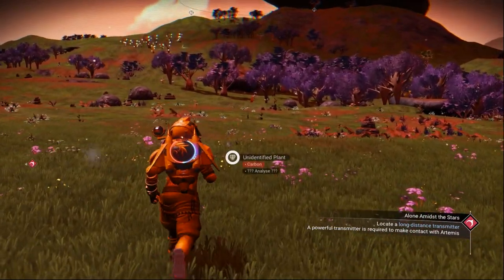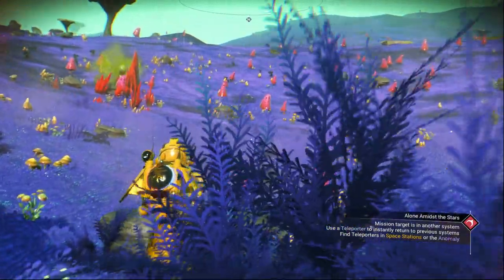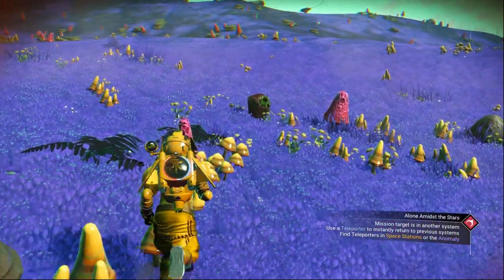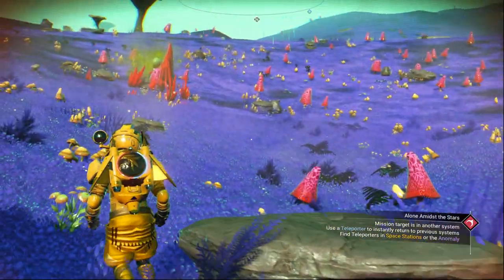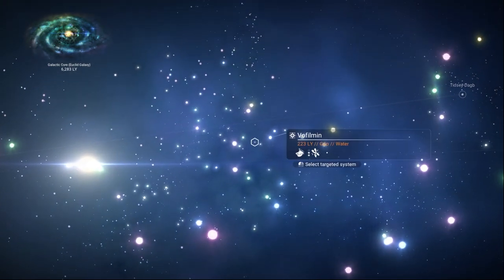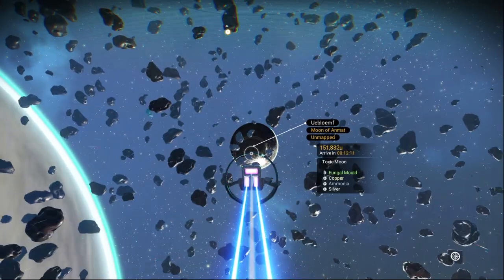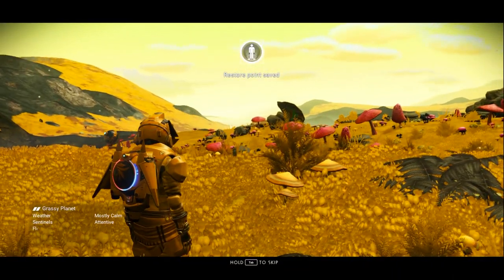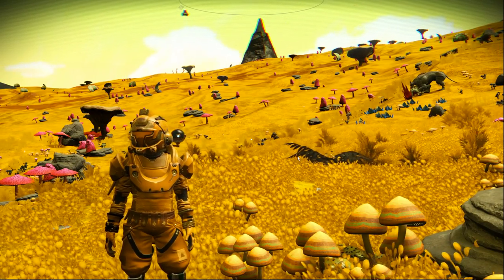How to Find Paradise planets Fast No Man's Sky 2022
How to Find Paradise planets Fast & Earth like planet No Man's Sky 2022
How To Find Paradise Planets in No Mans Sky 2022 Earth Like Planets Worlds With No Storm Lush Planets How To Find Earth Like Planets in No Man's Sky How To Find Paradise Paradise Planets in No Mans Sky Earth like Worlds
📖 YouTube Chapters 📖
00:00 intro for how to find paradise planet
00:36 the start how to find paradise planet
00:47 paradise planet type
01:20 10 type of clear no storm paradise planet
01:50 10 type of normal weather for paradise planet
02:11 the extreme weather for paradise planet
02:31 how to find paradise planet on galaxy map
03:11 how to find paradise planet system code on galaxy map
03:51 let's try find system has paradise planets
06:07 the end of how to find paradise planet